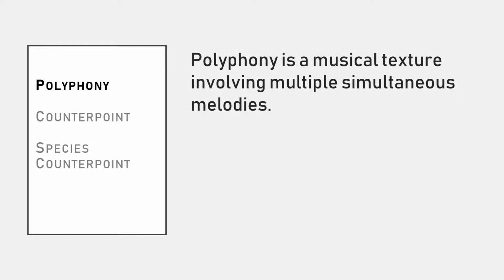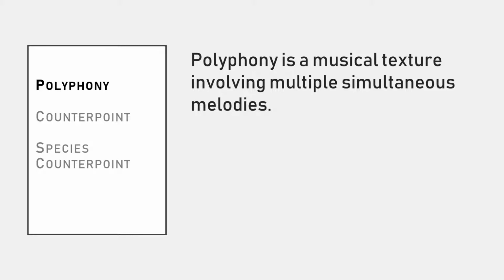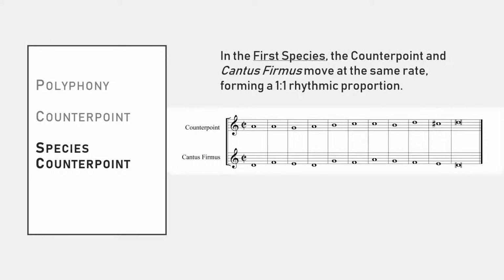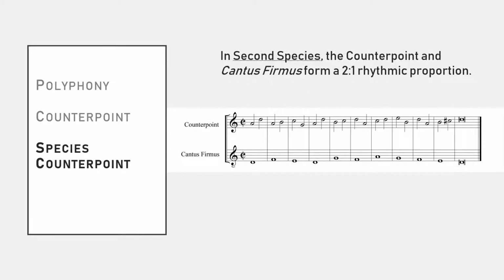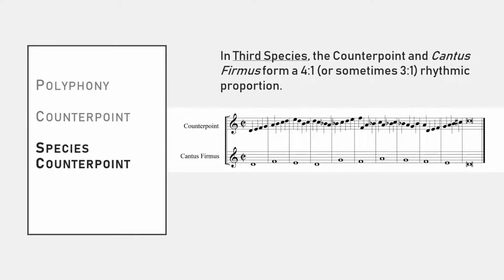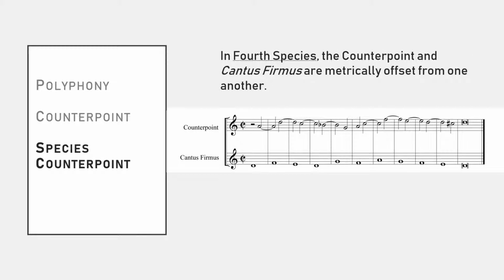Species Counterpoint Part 1: Introduction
Dr. Jacob Gran gives a review of the terms polyphony, counterpoint, and species counterpoint.

Oculus Non Vidit - The Schola Cantorum of St. Peter the Apostle, J Michael Thompson Director
Music For The Year of Matthew: Hymns, Chant, and Anthems for Ordinary Time, Cycle A
@ 2005 Liturgical Press